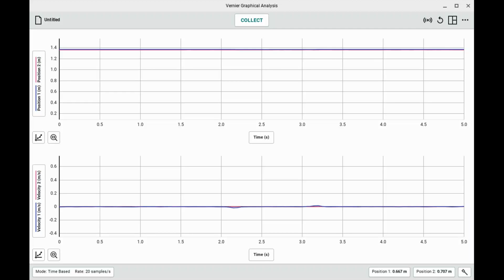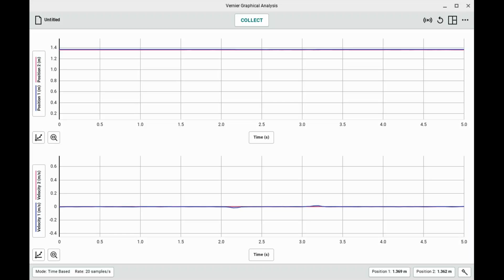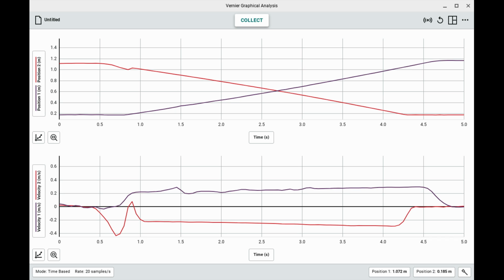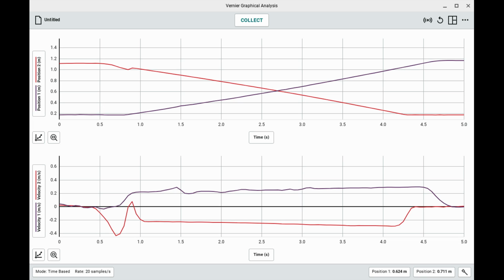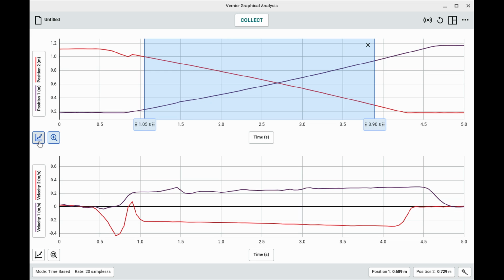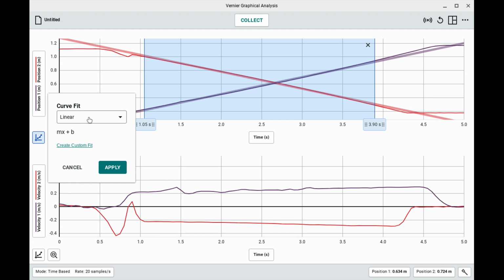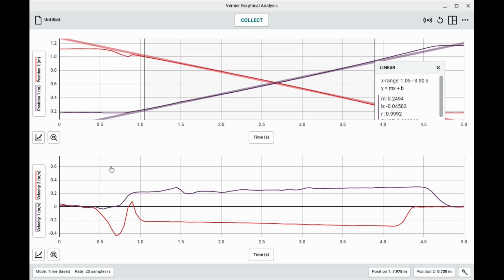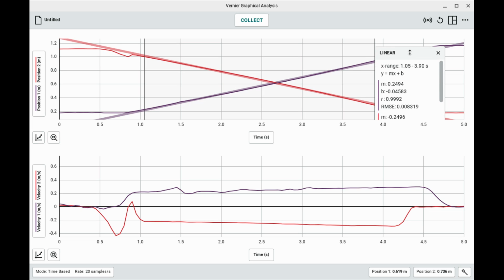How to use Graphical Analysis Chrome App